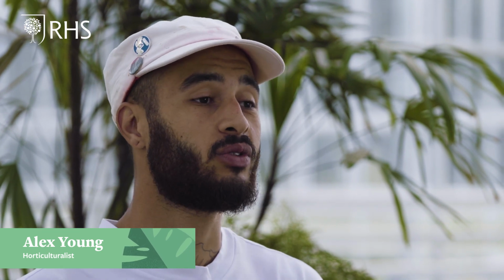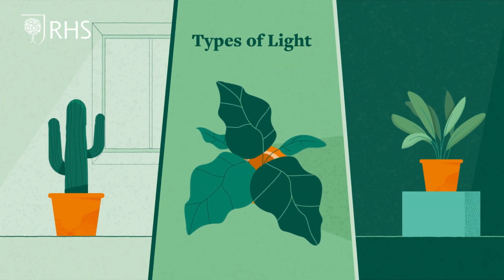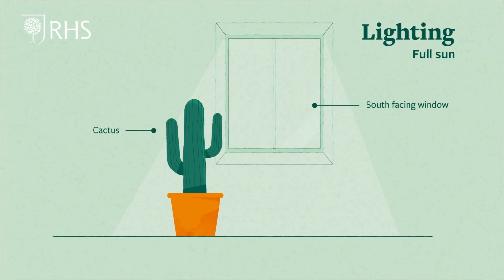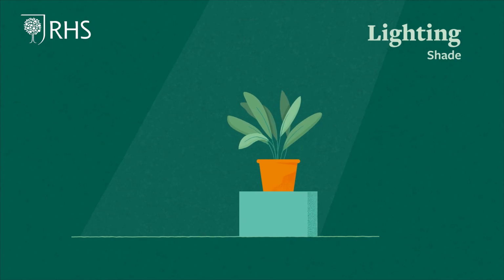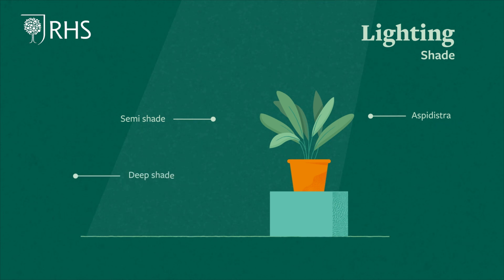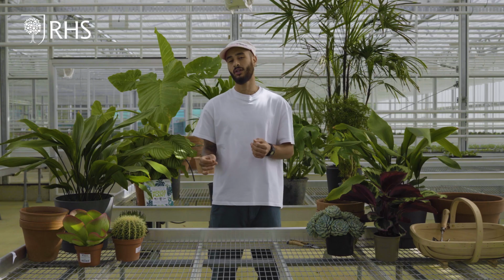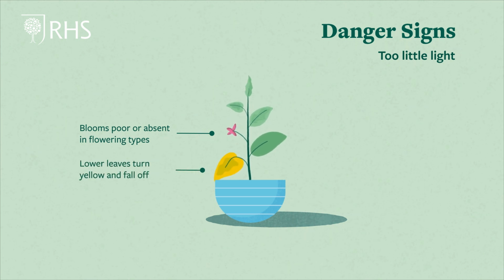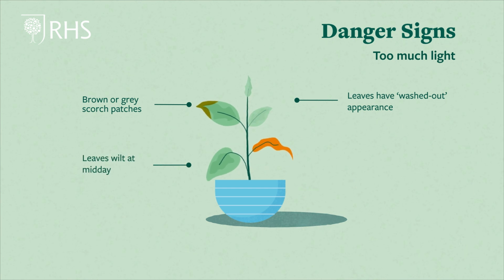How to get the right light for your houseplants | Houseplant 101 | The RHS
Ever wondered what bright indirect light or semi-shade means? Well wonder no more as Alex tells you exactly how to get the right light for your houseplants.